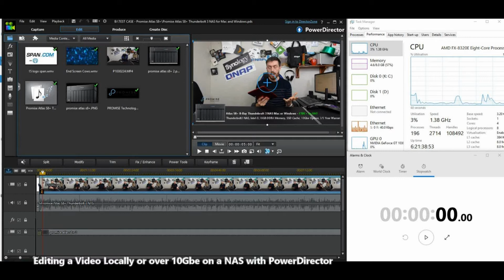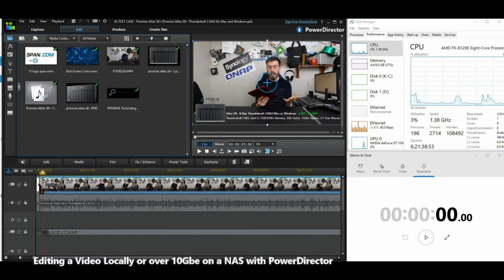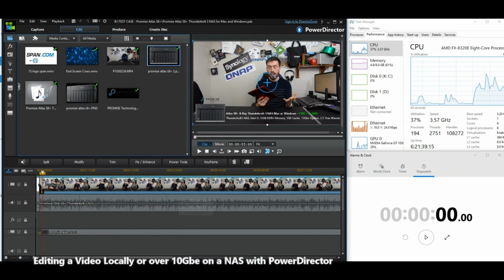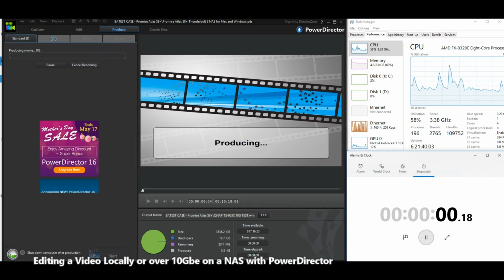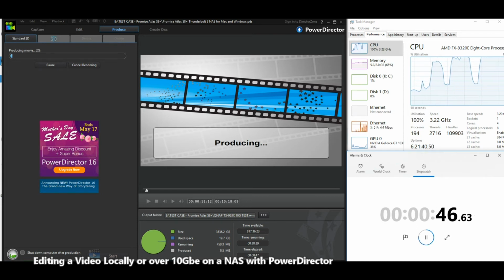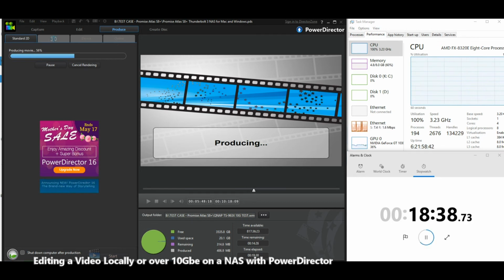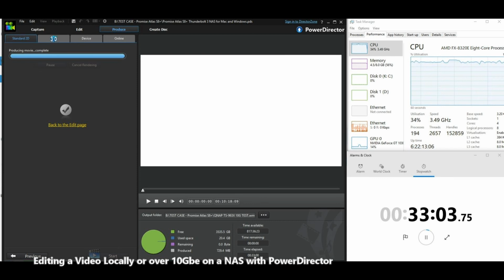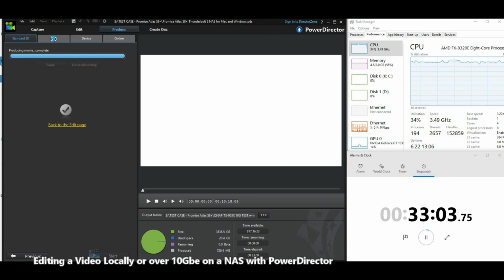Video Editing on a NAS over 10Gbe - QNAP TS 963X NAS Test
Is now the time for you to Upgrade to 10Gbe for your photo/video editing?

Holding on to your networking and data center gear for as long as possible is a good way to protect your bottom line, but at what point does avoiding an upgrade actually, begin to harm your business?  “There simply comes a point when it costs much more to incrementally upgrade an existing legacy enterprise to address new needs than to fully depreciate existing assets and move on”. Below are some key indicators and trigger events that will help you know when it’s the right time to migrate your legacy 100MbE and/or 1GbE equipment to higher bandwidth, next-generation products and platforms